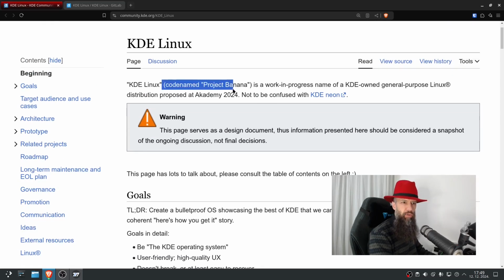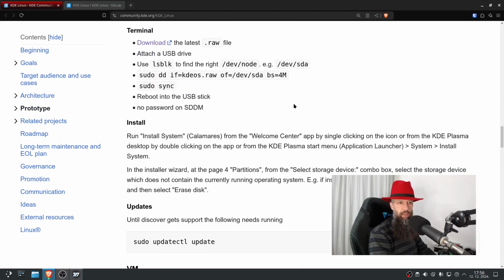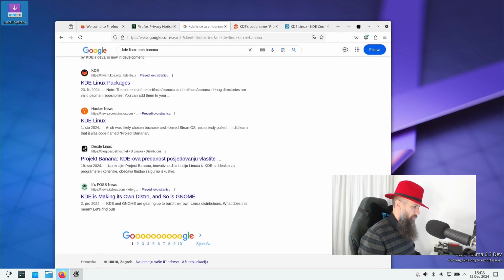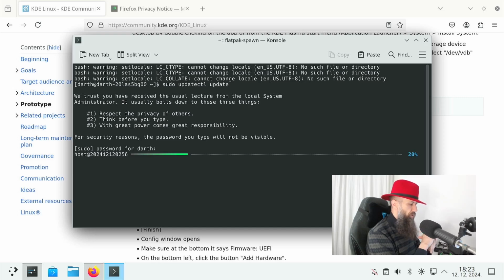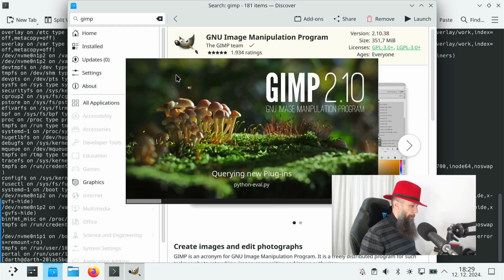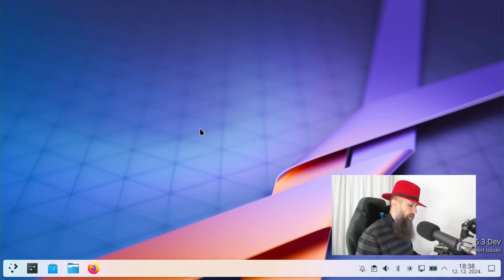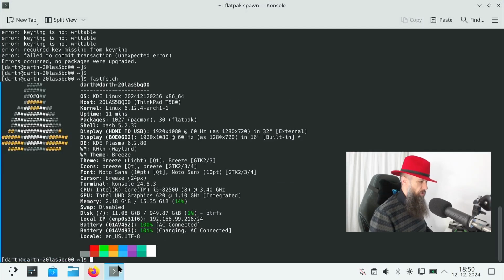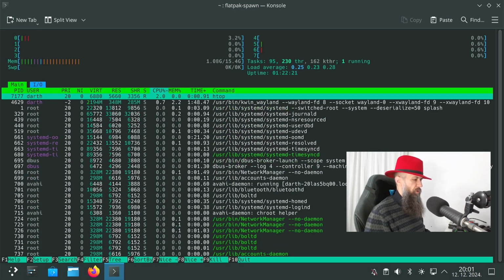Installing Arch-based KDE Linux Live on Stream (supercut)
I did my best to remove everything from the 2.5 hours long live stream that wasn't tightly related to installing KDE Linux. Enjoy the "short" version.